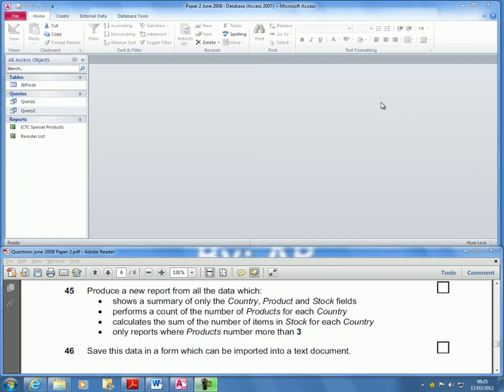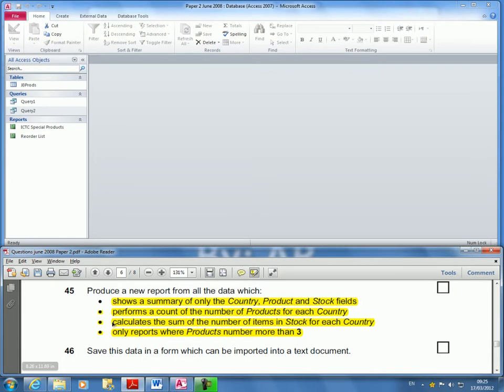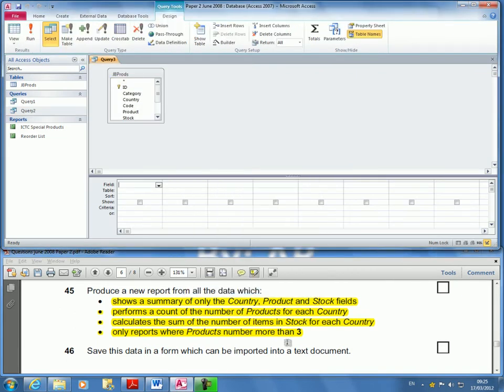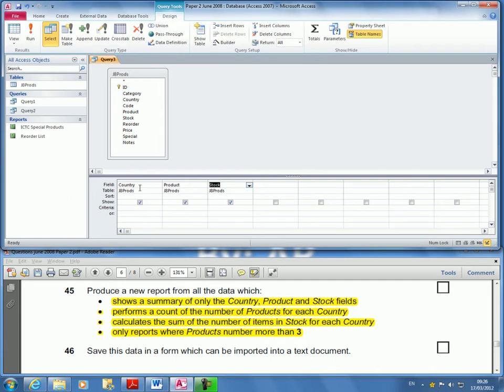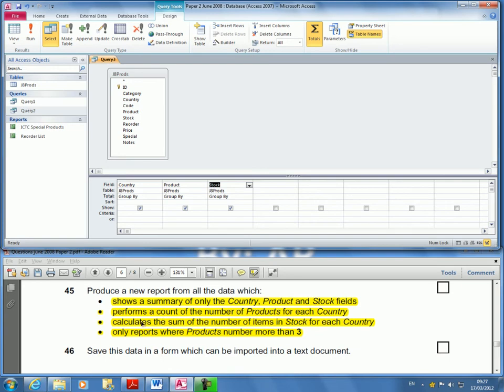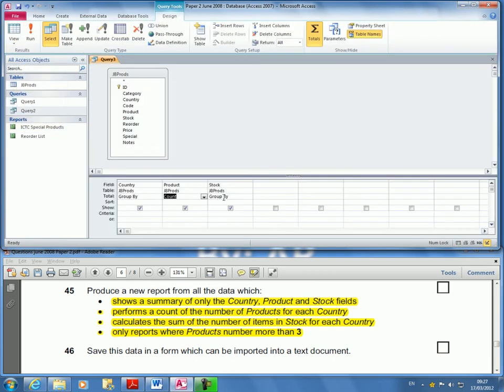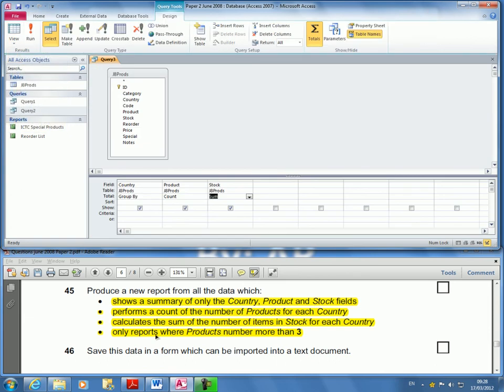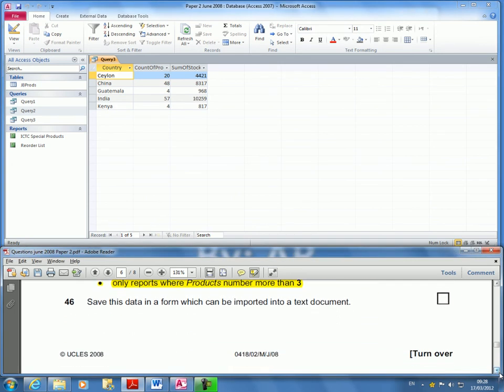Paper 2 June 2008 (Part 11: MS Access)